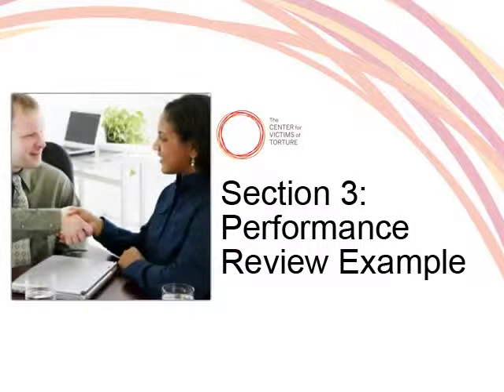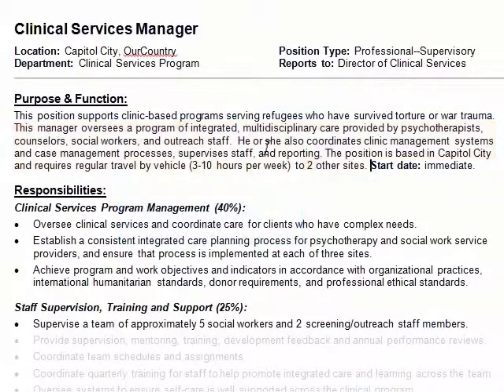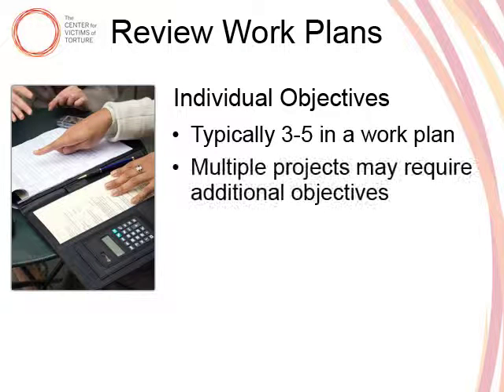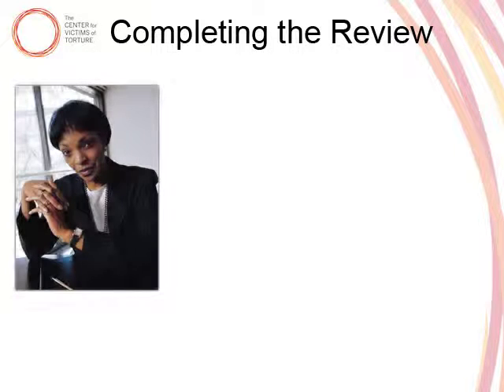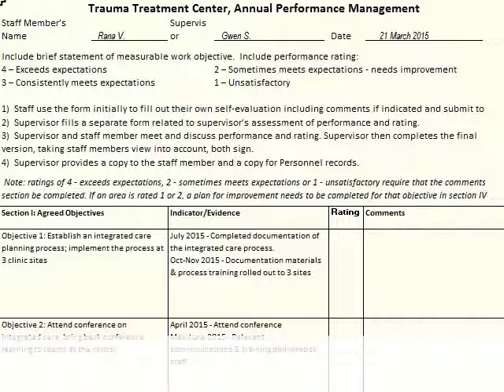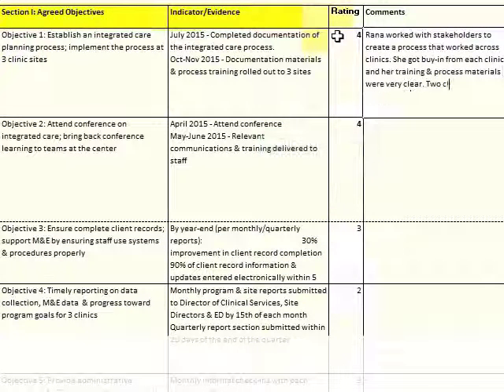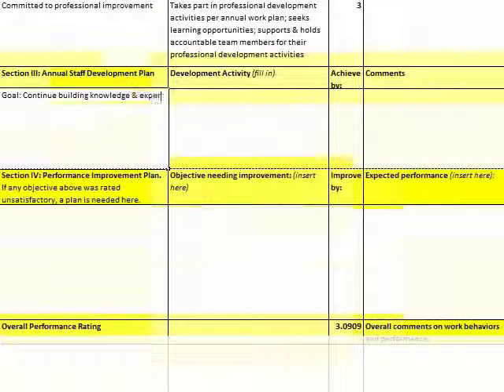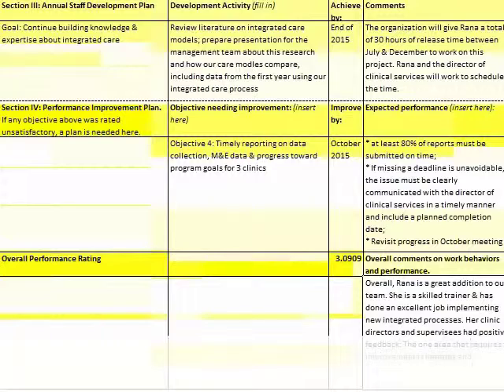OD Leadership HR Essentials: Performance Management Section 3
YouTube-compatible movie version of the Performance Management Lesson Section 3 from the Organizational Development Leadership HR Essentials unit, developed by the PATH international capacity building project within the Center for Victims of Torture.

This e-learning module was made possible by the generous support of the American people through the Office of Private and Voluntary Cooperation, Bureau of Humanitarian Response, US Agency for International Development, under the terms of Victims of Torture Treatment Program No. M-OAA-DCHA-DOFDA-10-762., Matching Grant Agreement No. AID-OAA-A-10-00044. The opinions expressed herin are those of the author(s) and do not necessarily reflect the views of the US Agency for International Development (USAID) or the United States Government.